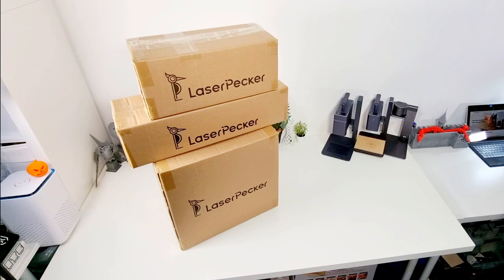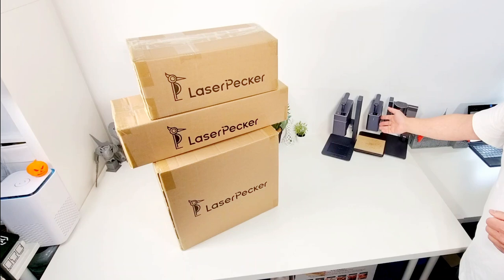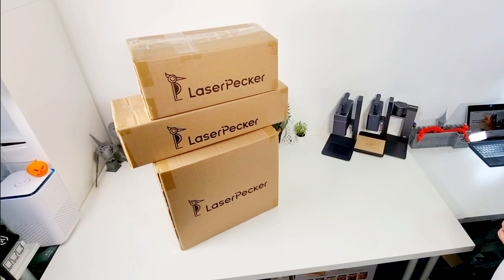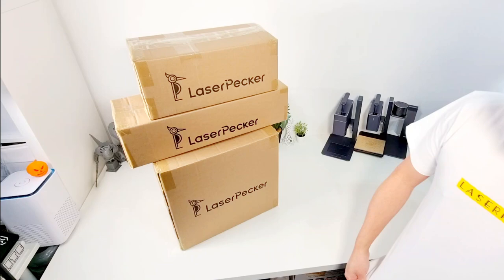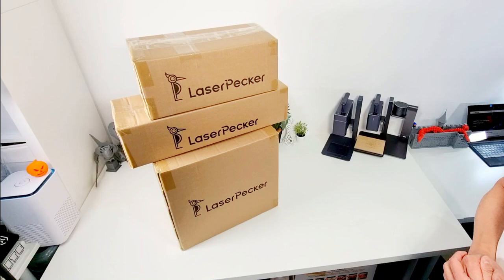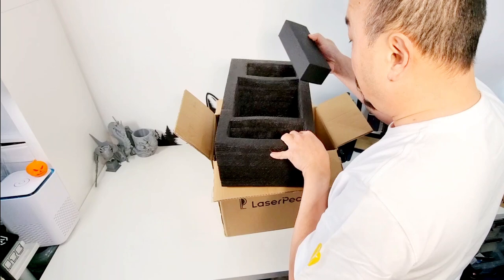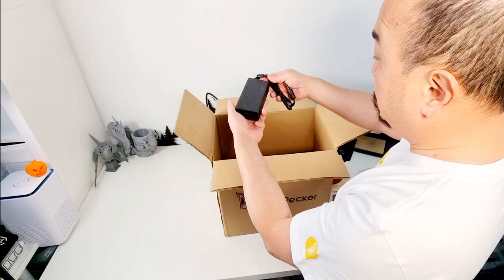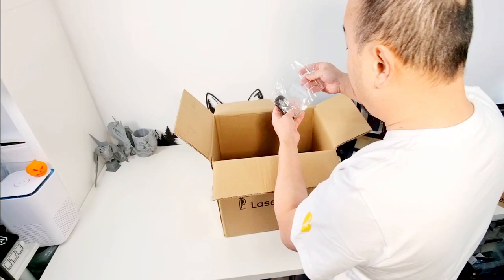LaserPecker 4 Test Unit Unboxing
Dual source laser 10W blue diode and 2W 1064nm in one unit.

Currently on Kickstarter with campaign ending 12th February.  Full details on Kickstarter and more answers and questions and test photos/ videos by us test users on Facebook.